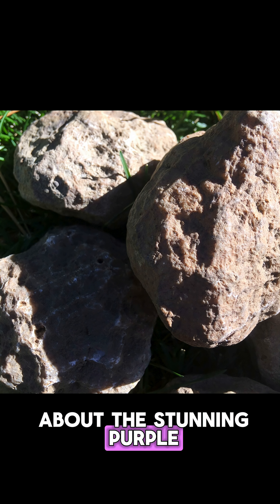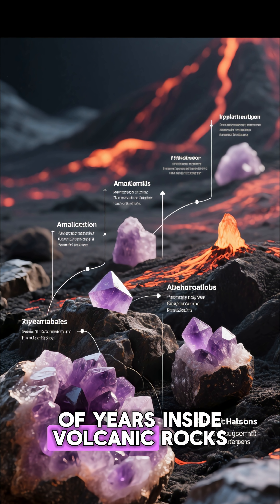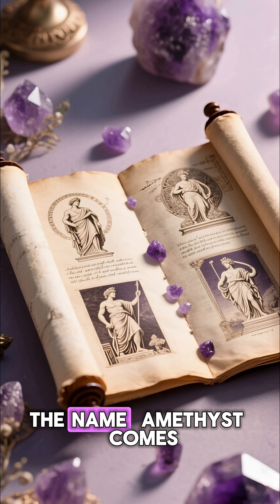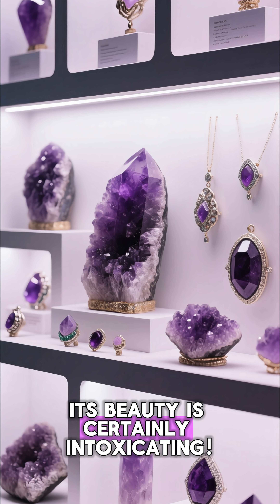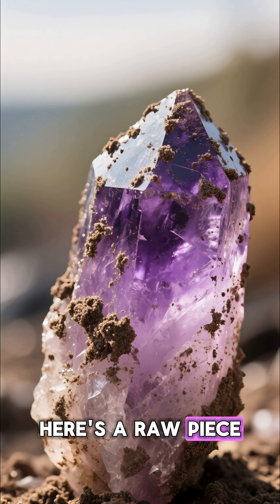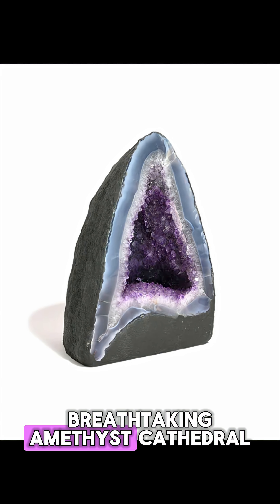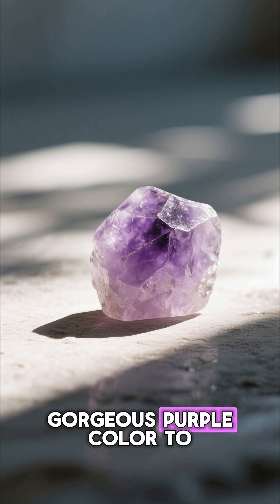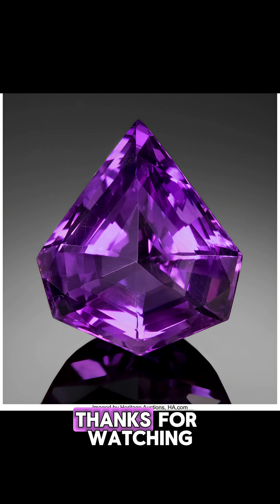Why Everyone’s Obsessed with Amethyst 💜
It’s more than just a pretty purple crystal — it’s one of Earth’s most fascinating gems! 💜
In just 97 seconds, explore the real story of amethyst — where it forms, how it gets its stunning violet color, and why it’s been treasured for thousands of years.

From deep inside volcanic rock to dazzling jewelry displays, amethyst’s journey is a blend of science and natural beauty you’ll never forget.

👀 You’ll discover:
🌋 How amethyst crystals form inside the Earth
💜 What gives them their signature purple hue

If you love geology, gemstones, or just amazing natural wonders, this quick video is for you!